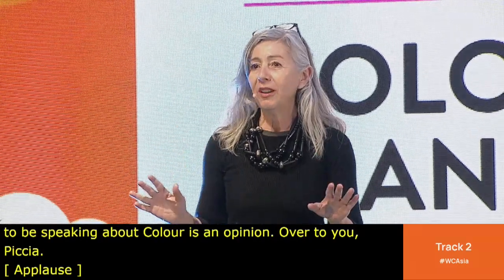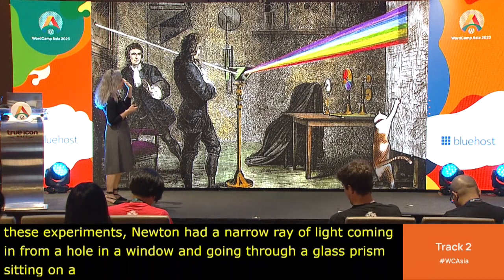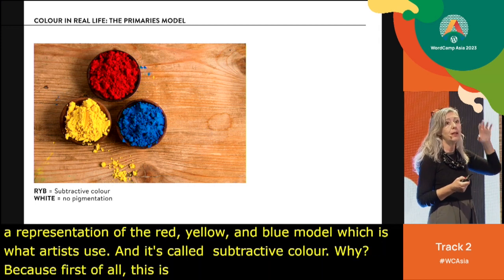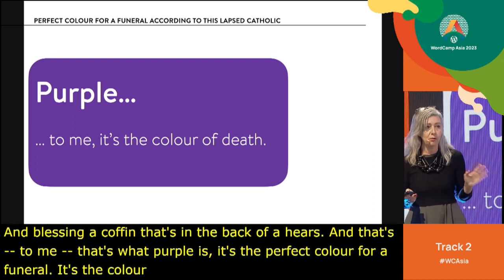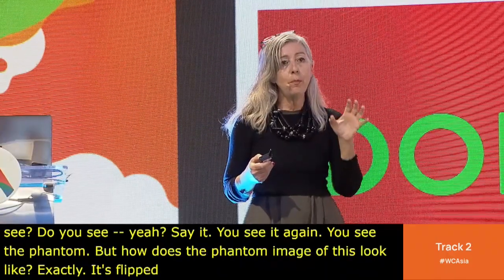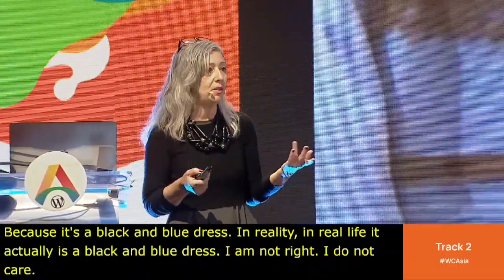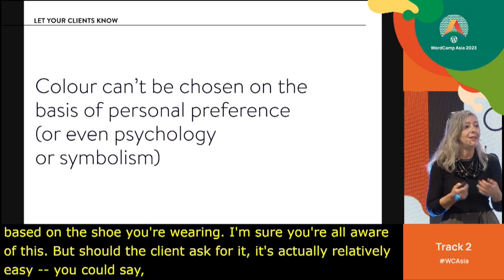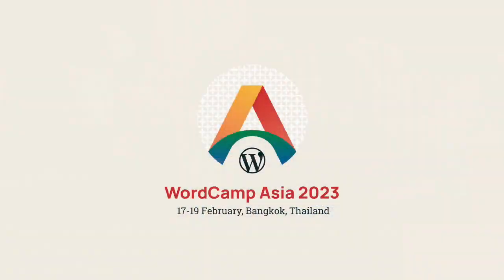Colour is an opinion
…And don’t let anybody tell you that their opinion is better than yours. This talk opens up a liberating perspective on colour, providing practical information on how to use it in a way that makes it possible for everyone to enjoy the products we build. With the very welcome side effect of getting your clients the conversions they want – by using colour accessibly.